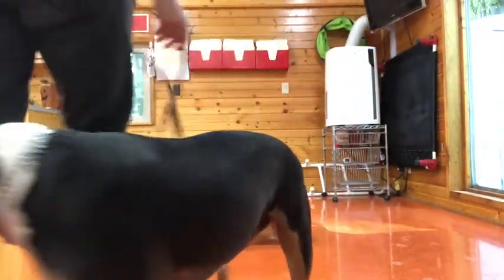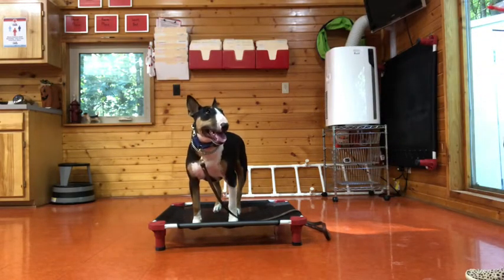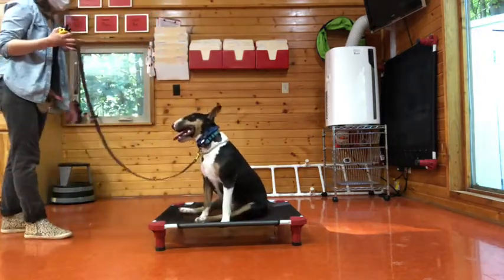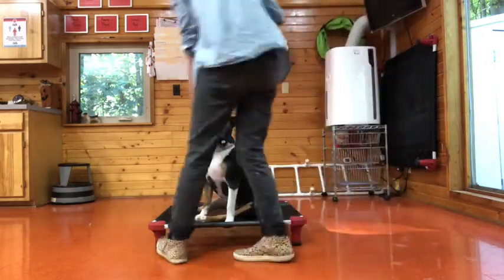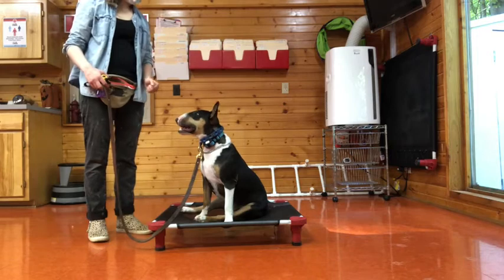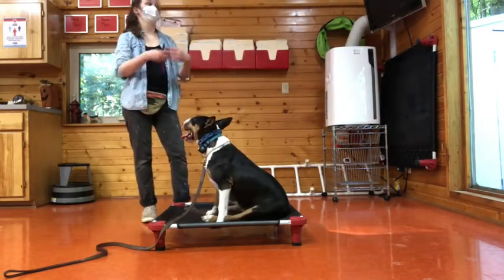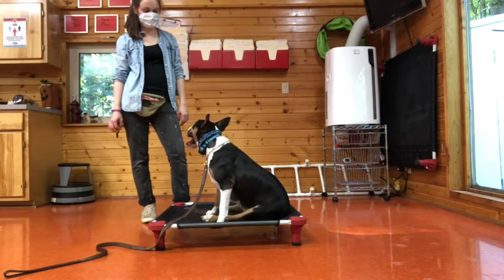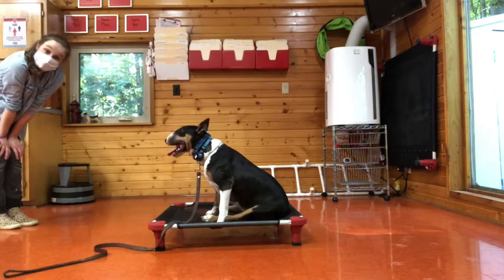Sept 16 Reese 2020 Delaware dog training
Reese day 3 dog training
Delaware Homestead Dogs